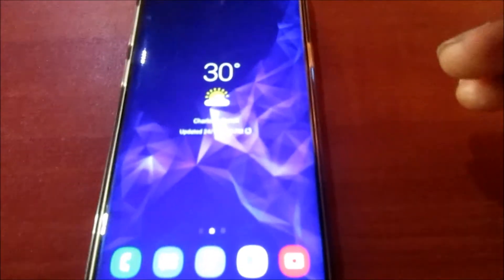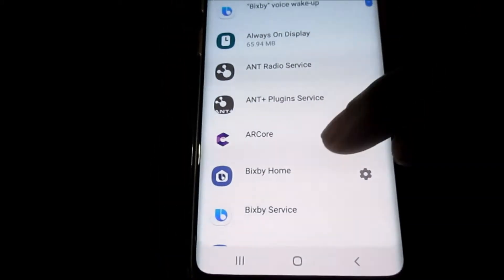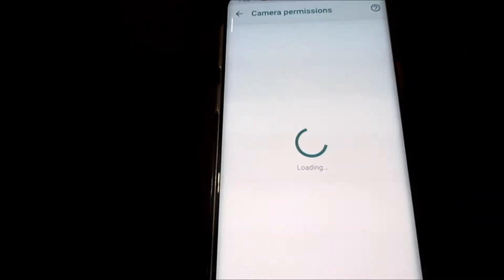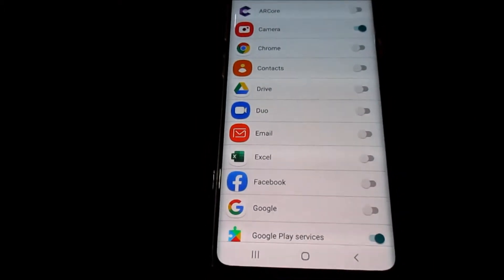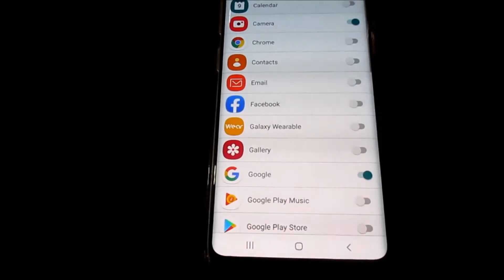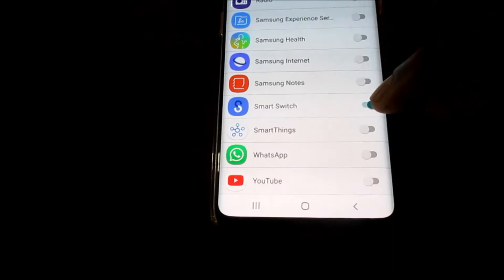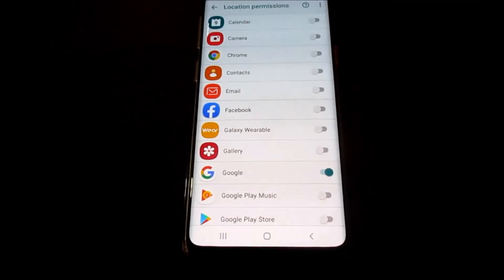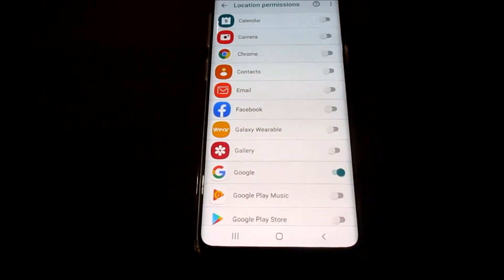easily manage apps permissions for android 9 and above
Open up the Settings application.
    Then tap on the Apps option.
    Now look for any suspected applications.
    Tap on that application in the list.
    Then tap the Permissions option.
    And approve or deny any permissions you do not want that application to have access to.